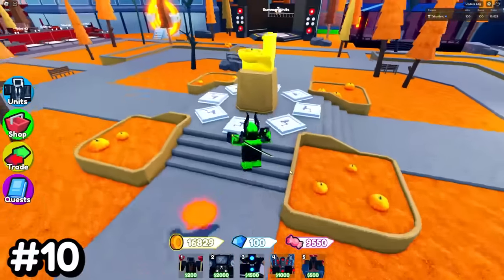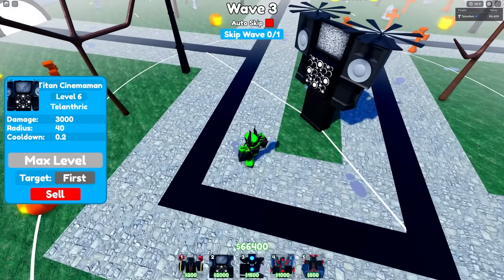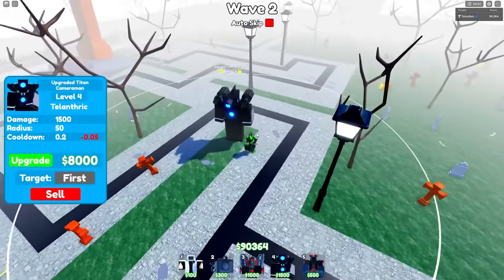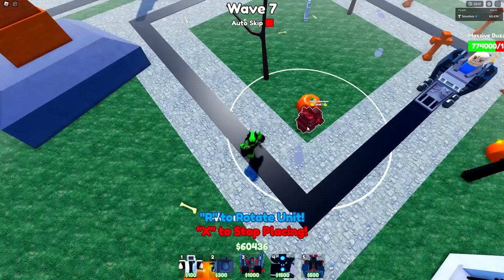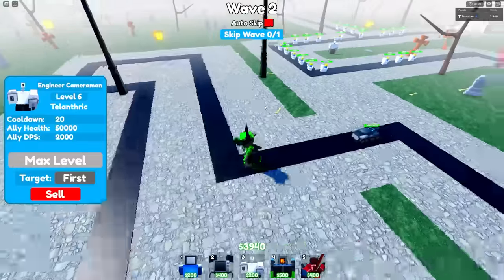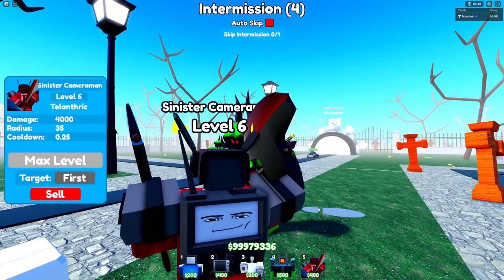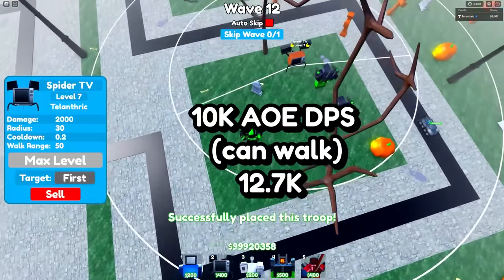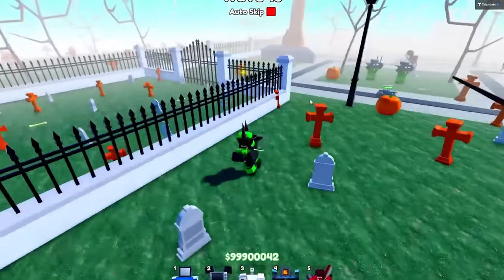Top 10 BEST UNITS!! (Toilet Tower Defense)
This is a Roblox Toilet game named Toilet Tower Defense! The latest update was ep 67 part 2 / episode 67 part 2. Next is ep 68 / episode 68 or ep 67 part 3 / episode 67 part 3!